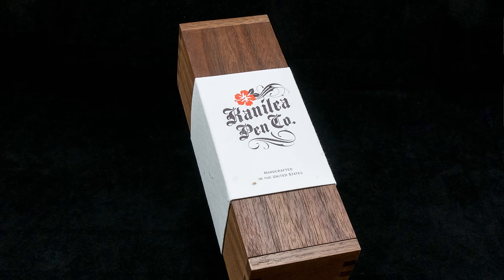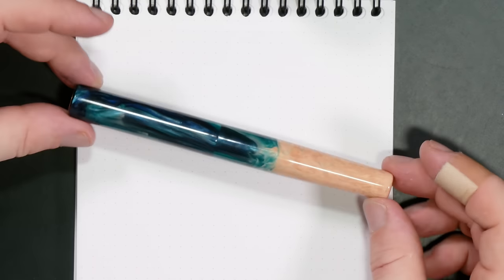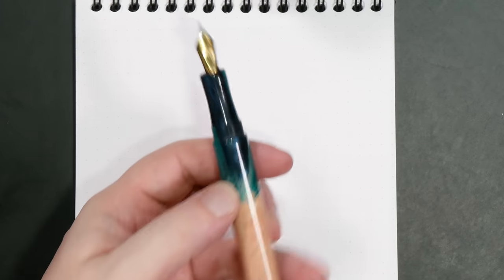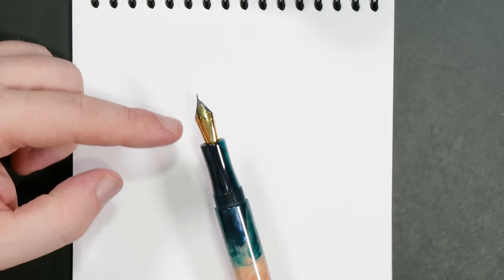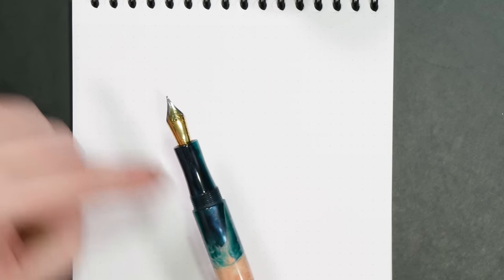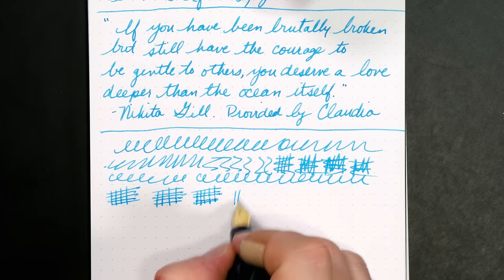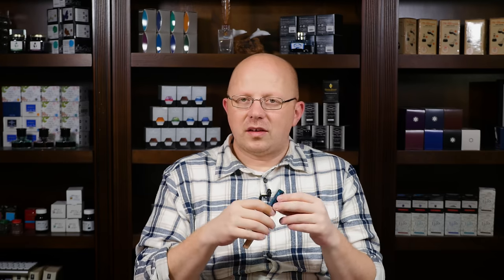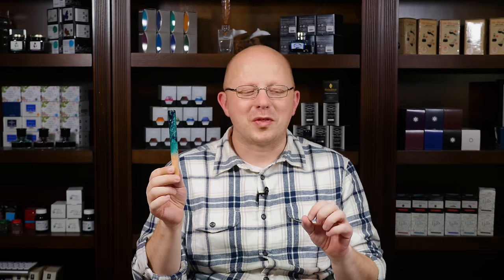Kanilea Pen Co. Kahakai Review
1:30 - Design Overview
9:10 - Measurements and Comparisons
10:00 - Writing sample
12:10 - Writing review
17:00 - Value & Wrap-up